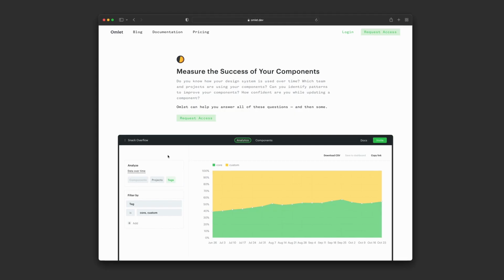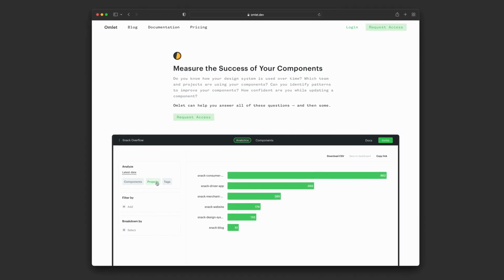An Interview about Omlet, a new Design System Analytics Tool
In this video, Dan Mall interviews Zeplin’s chief product officer Berk Çebi about a new product called Omlet, a component analytics tool designed to help teams measure the effectiveness of their design systems. Berk and Dan discuss the broader role of metrics in design systems and why they’re so difficult to track. Whether you are a designer, developer, or product manager, this conversation offers insights into how to build effective design systems and measure their impact.

⏩ CHAPTERS
00:00 Intro
02:26 About Zeplin
04:06 Why are design system metrics important?
09:09 What kinds of metrics are worth tracking?
11:26 What’s so difficult about tracking design system metrics?
17:29 Higher-order metrics for success
20:55 The role of metrics in design system buy-in
24:16 Introducing Omlet, Zeplin’s new product
26:56 How to use Omlet
31:03 Getting access to Omlet
31:55 Ideal Omlet customers
33:05 The future of Omlet
34:08 Outro